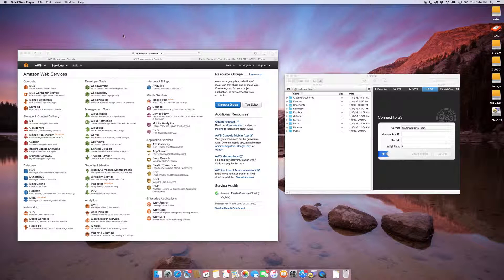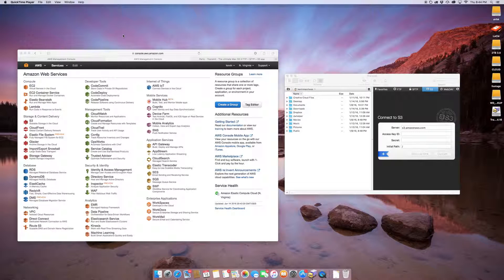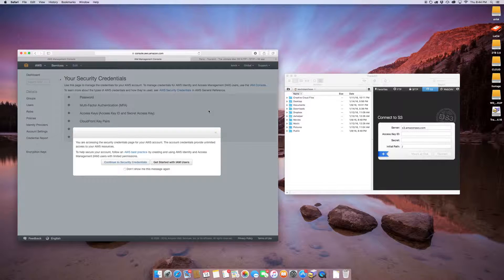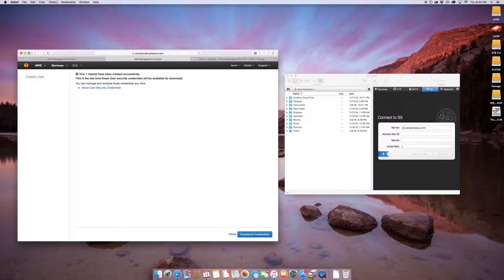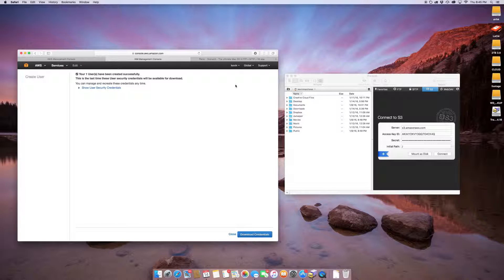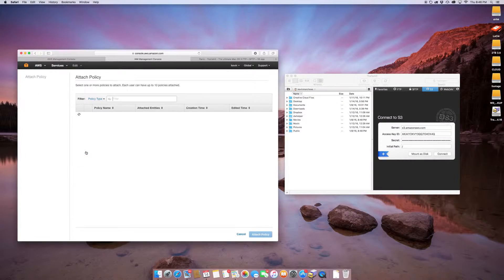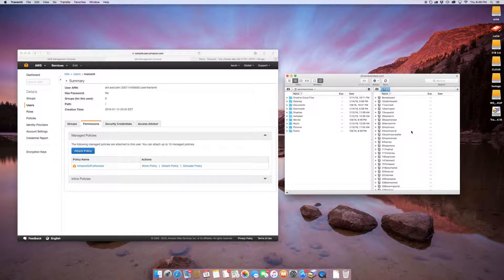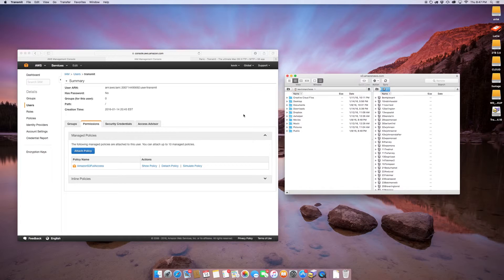Using Transmit 4 to access Amazon S3 buckets " server said: access denied"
Adding a user policy will get you around the "server said: access denied" problem I was having. I like transmit 4 and wanted to use it to access my s3 buckets. I hope it saves someone else some time.